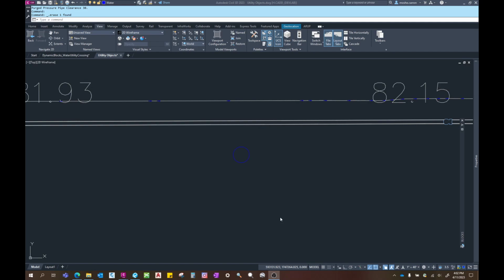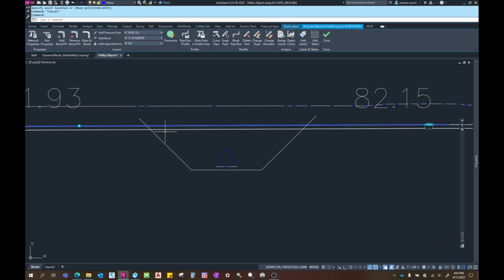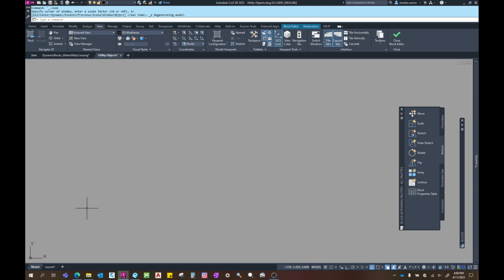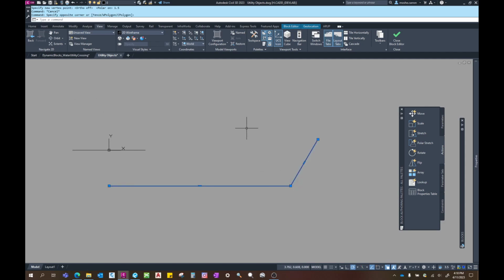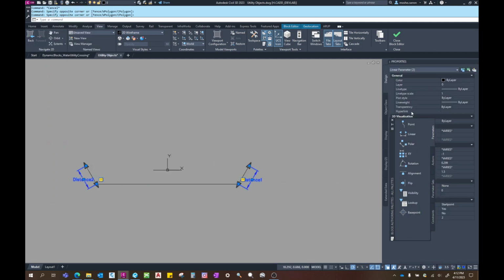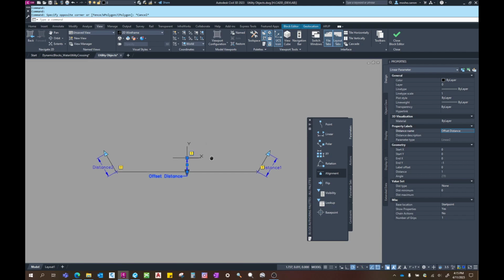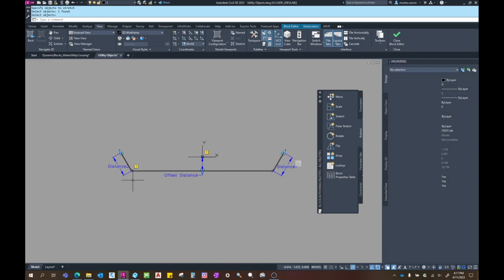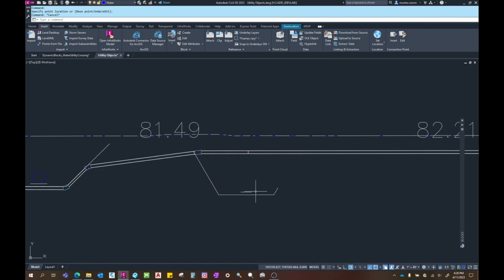Creating Dynamic Blocks (Civil3D/AutoCAD)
In this tutorial, we go over how to create dynamic blocks in AutoCAD and Civil3D. This video includes an example of a dynamic block used for adjusting pressure pipe networks in Civil3D via adding bends to a profile view.

Overview
0:10 Example Application: Adjusting Pressure Pipe Network via a Dynamic Block
3:30 Creating a Block
7:45 Adding Parameters to a Block
12:43 Assigning Actions to Parameters
15:01 Test Block